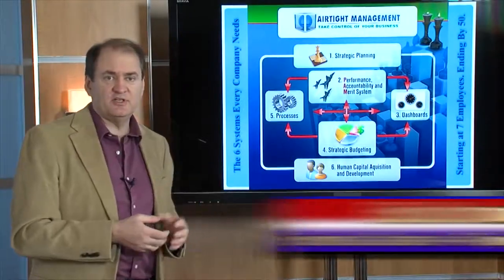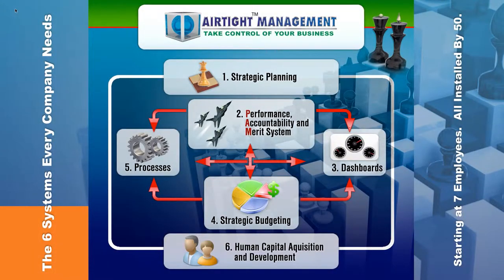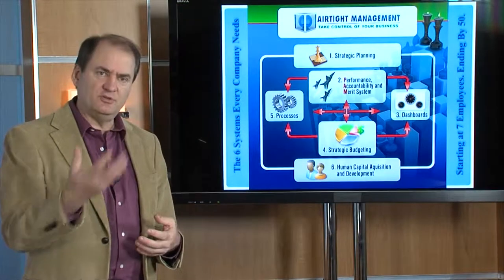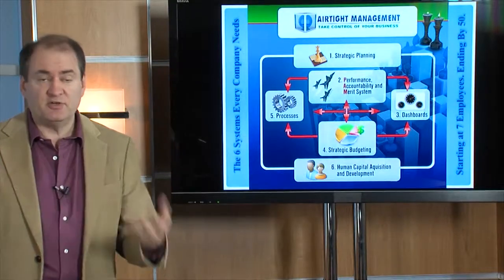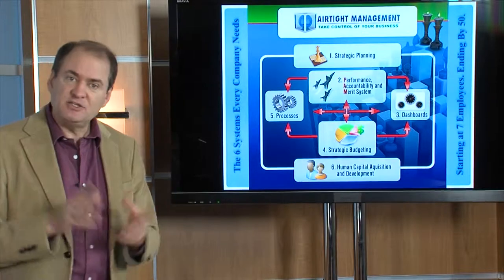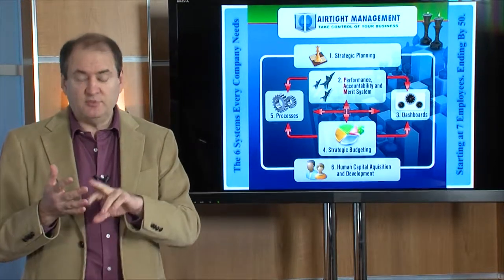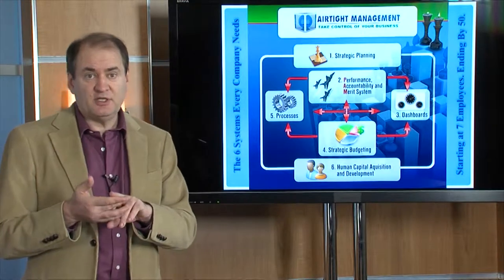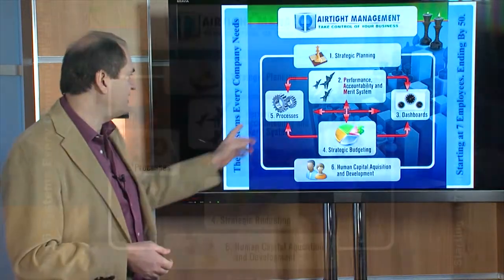Intro to AirTight Six System #5: Process Management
Any company is simply a collection of value-added processes. Great companies organize these and constantly improve them. They have a process for managing processes. This is called Kaizen or Constant and Never Ending Improvement (CANI). It help capture and institutionalize knowledge and training and crate a culture of constant innovation. We provide systems for proven best practices in Process Management for small to medium size companies in an easy to learn and use framework called AirTight Management.